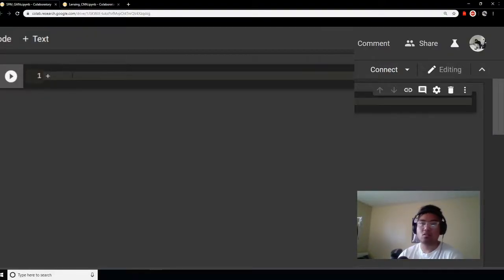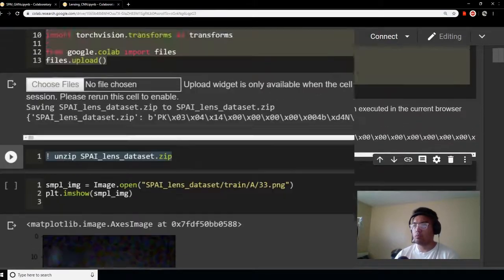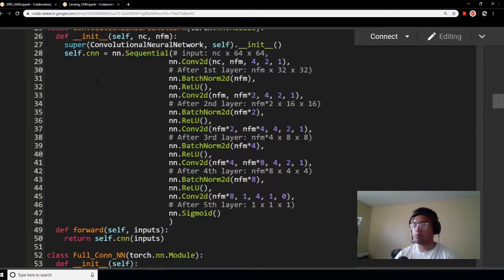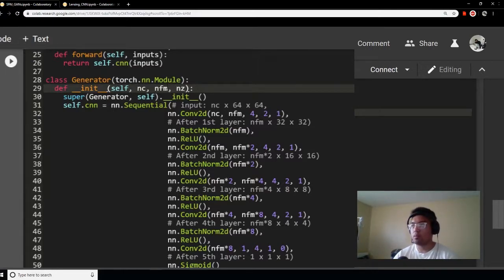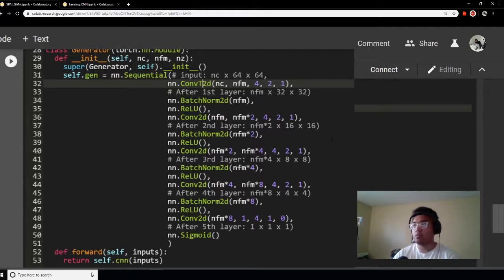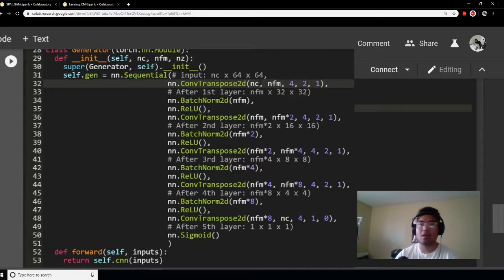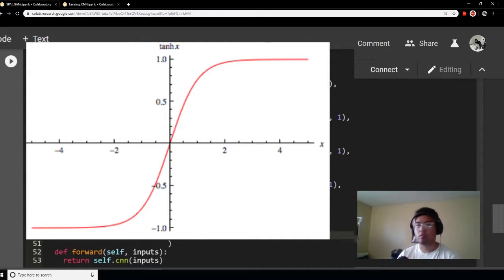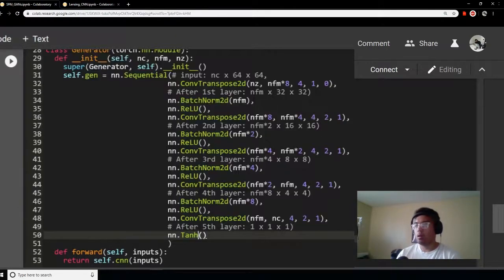SPAI - Preparing our Generative Adversarial Network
Hi all! In this video we set up the code to use a GAN. This is mainly focused around setting up our Discriminator and Generator Networks.